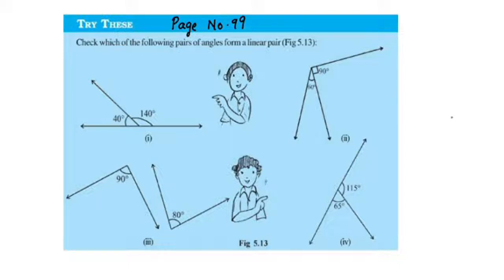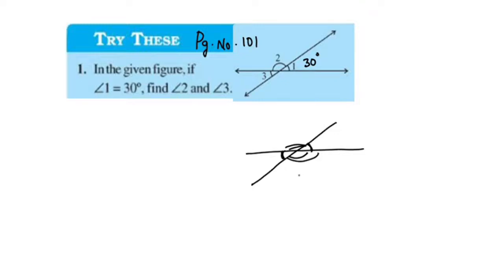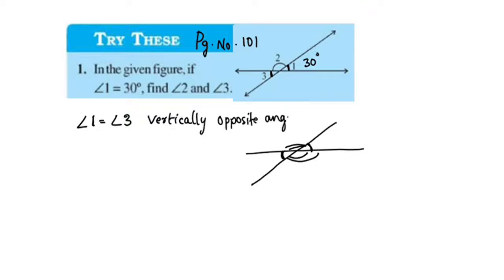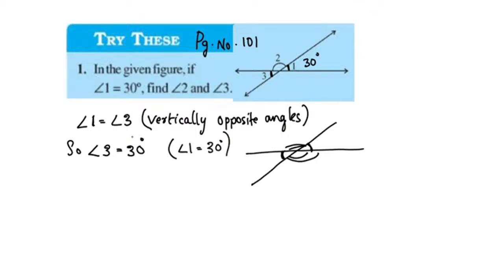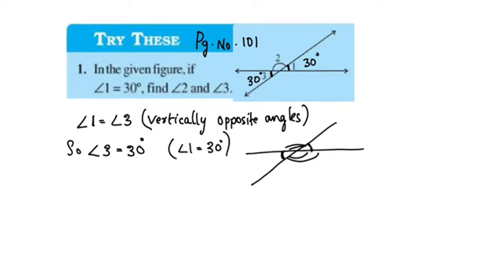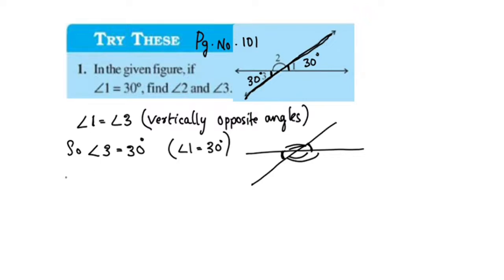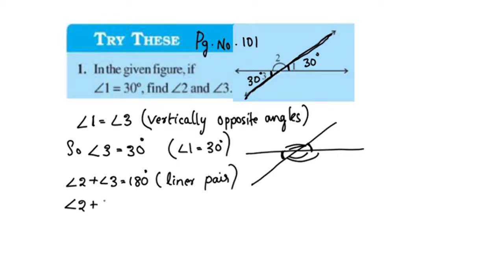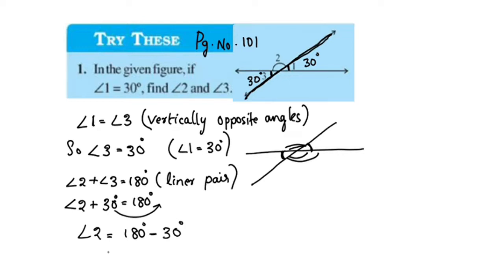Try These Pg.no.99&101 CBSE Class 7 Maths Chapter 5 Lines And Angles In Malayalam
Topics
cbse class 7 maths
cbse maths class7 chapter 5
cbse maths class7 lines and angles
cbse class 7 chapter 5 introduction in malayalam
class7 maths chapter 5 in malayalam
try these Pg.no.99 & 101 class 7 chapter 5 in malayalam